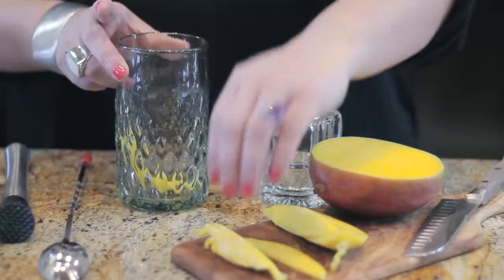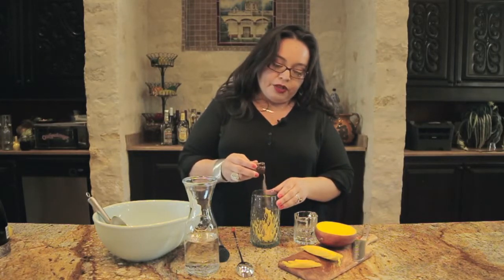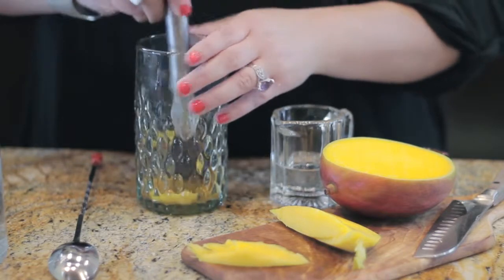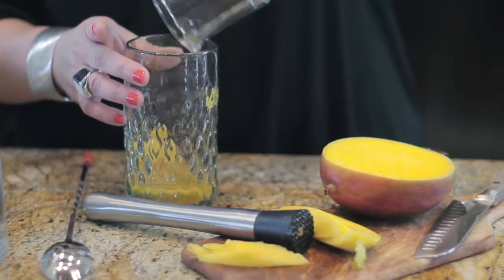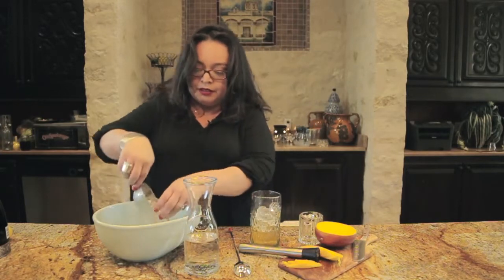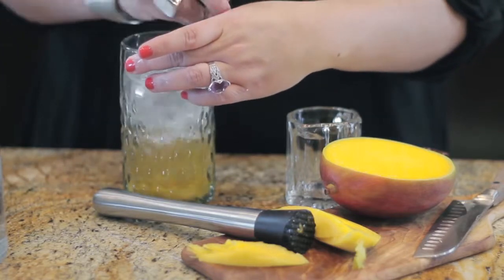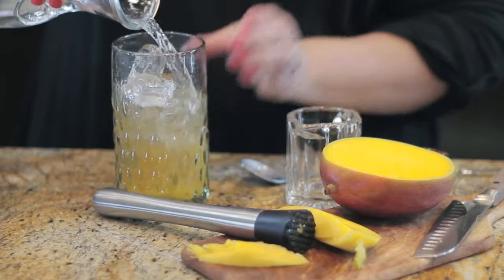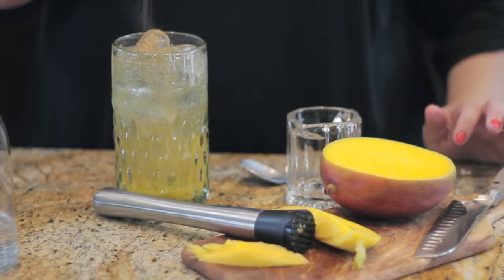Mango Chile Gin & Tonic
Mango Slices
Mexican Fruit Seasoning
1 Ounce Gin
2 Cups Tonic

In a glass, muddle mango slices and fruit seasoning. Add gin and ice, and stir until chilled. Top with tonic and garnish with fruit seasoning.

My Cocktail Book